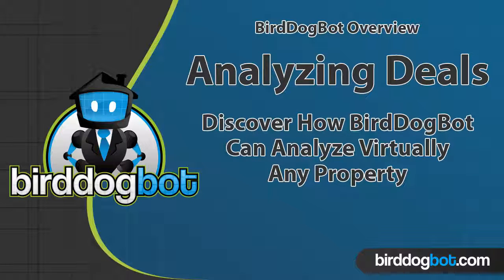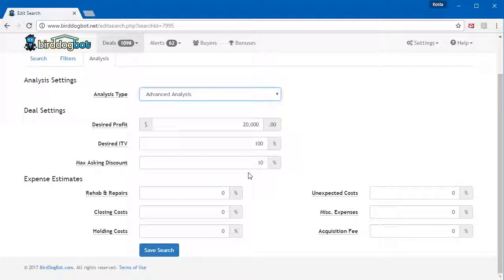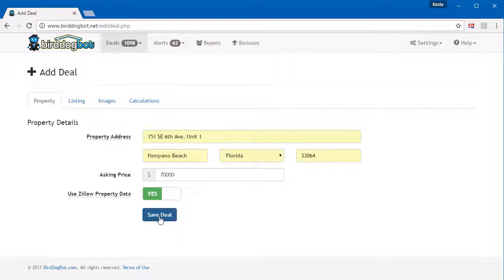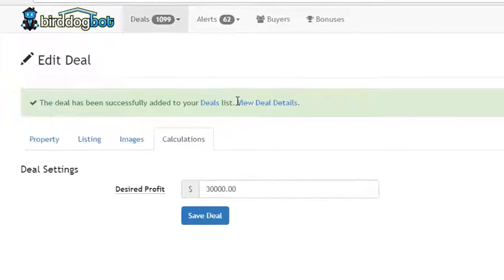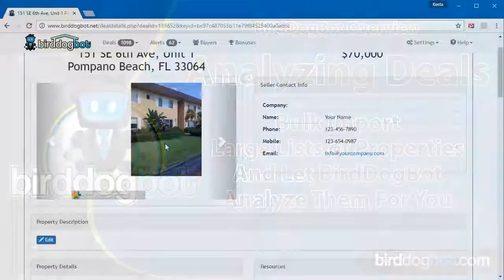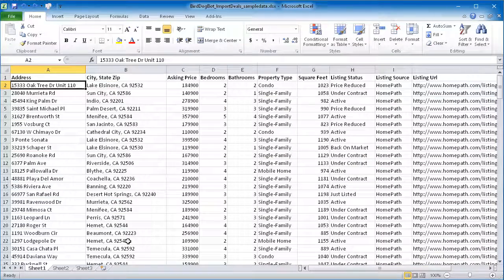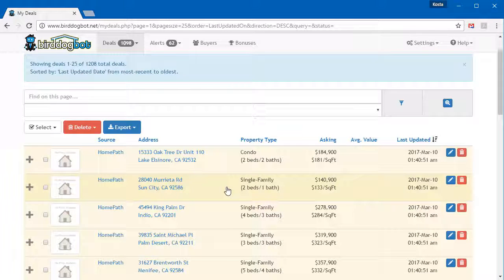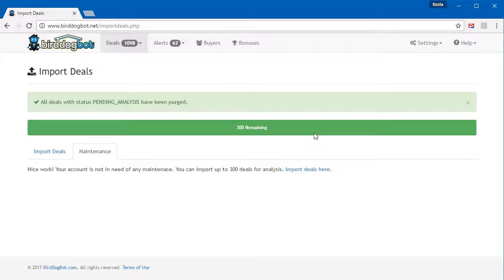BirdDogBot Overview Analyzing Deals Automated Deal Analysis For Real Estate I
BirdDogBot is the solution for faster deal-finding.
Start finding deals just minutes from now!

New 100% Web-Based interface, no software installation required!

Find real estate investing deals faster than ever before

Monitor classified ads on sites such as craigslist

Get new deals and targetted classified posts delivered to your

inbox daily with 100% automation

And so many more features!